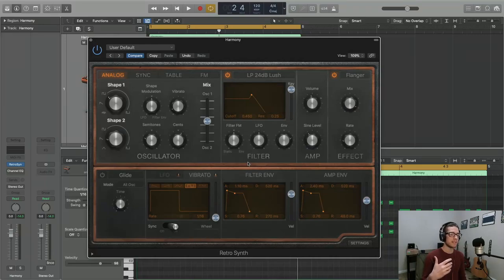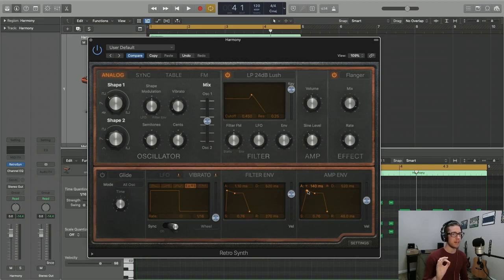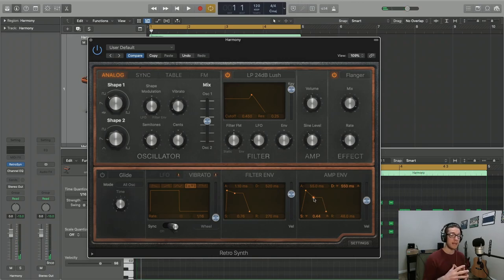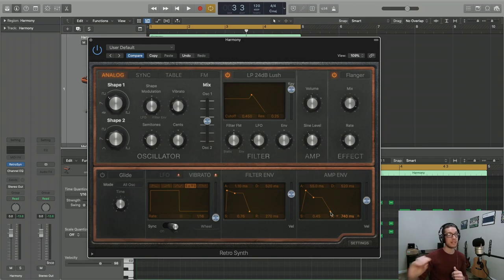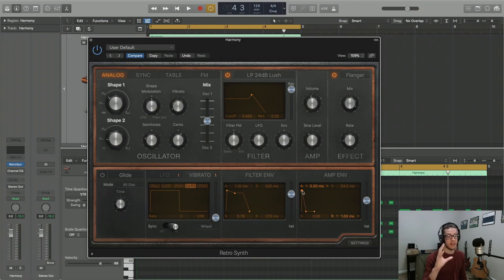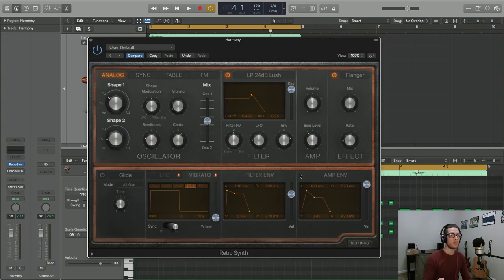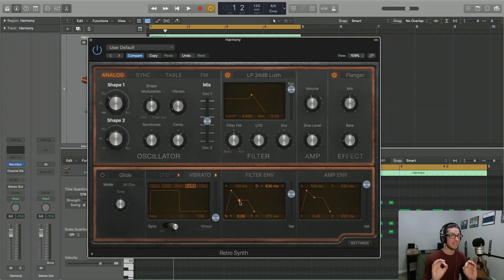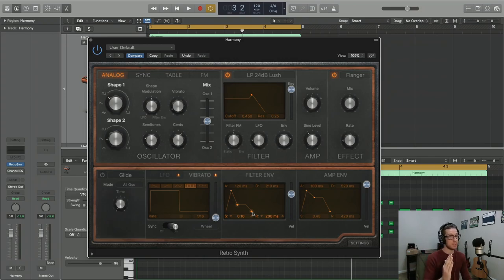Retro Synth Tutorial (Logic Pro X) | Amp And Filter Envelopes | Attack, Decay, Sustain, And Release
What is Retro Synth? How would you use Retro Synth? What is an analog synthesizer? What do the different wave shapes sound like?

This tutorial is meant to provide you with an in-depth explanation of the different parts of the retro synth stock plugin in Logic Pro X, so that you can approach your own tracks with the confidence of knowing when and how to apply it.

We will be using a harmonic and melodic example to discuss the various parameters of this plugin in Logic Pro X. Here are the parts that we will be discussing in this video:

- Amp Envelope (Env)
- Filter Envelope (Env)
- Attack, Decay, Sustain, And Release
- Velocity (Vel) Slider